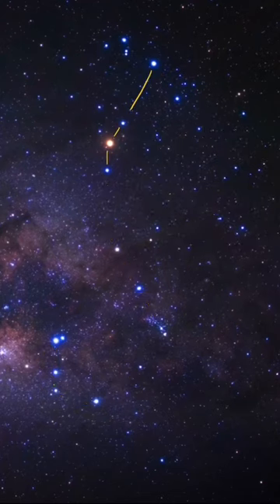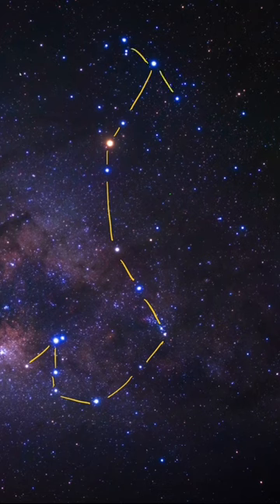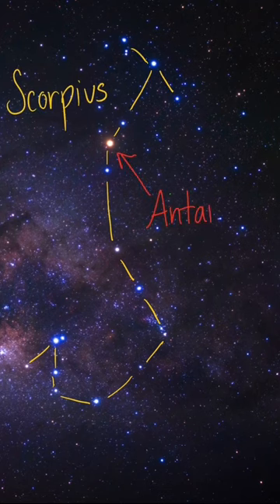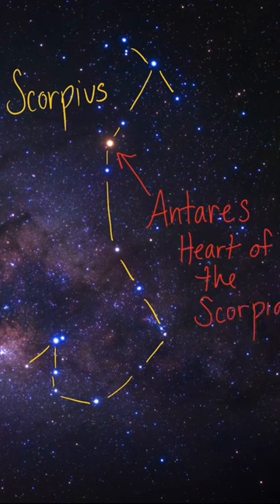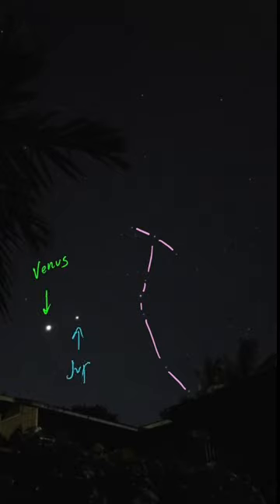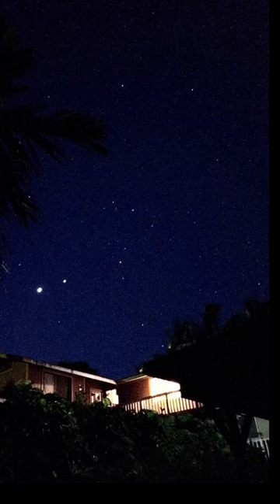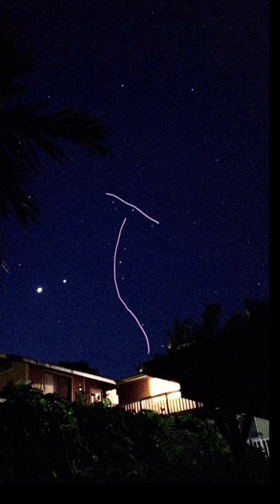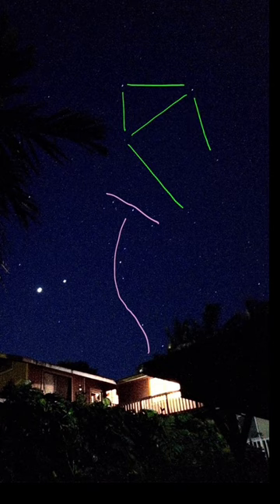Find Scorpius the Scorpion Constellation in the night sky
Scorpius the Scorpion Constellation is one of the easier star patterns to find in the night sky 🌌. It is best seen in the summer months in the northern hemisphere. Use Scorpius ♏️ to find Libra ♎️ and Sagittarius ♐️ scorpiusconstellation scorpius stargazing learnthesky constellations keeplookingup @learnthesky